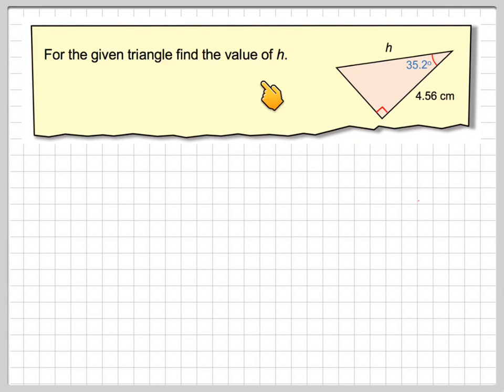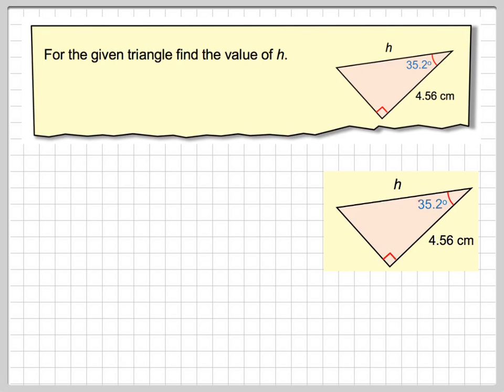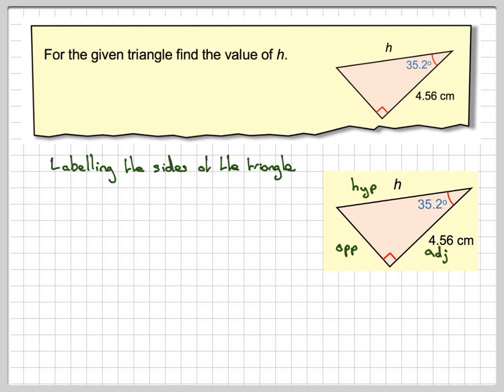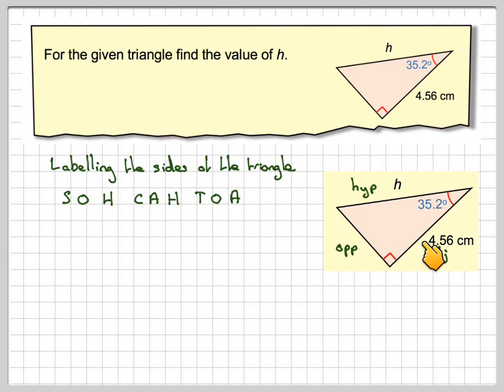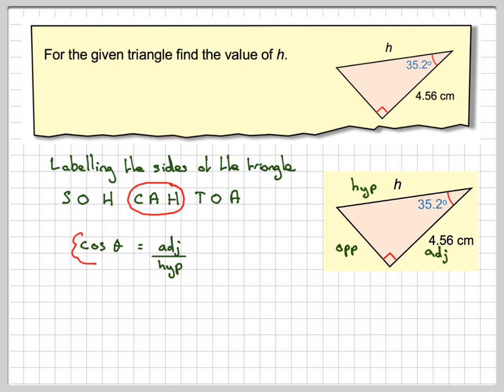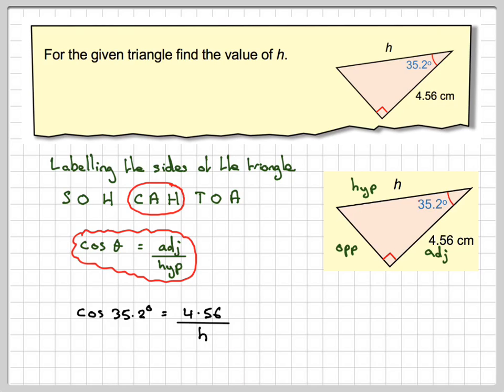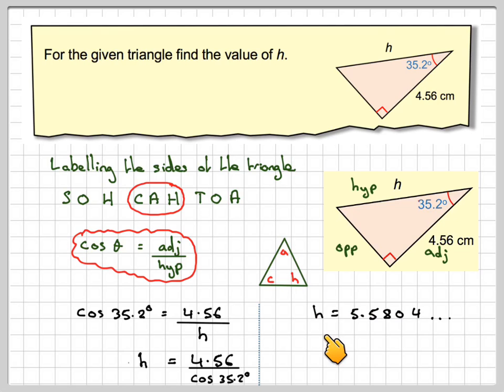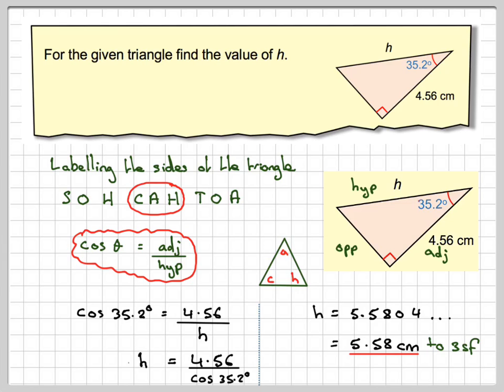Find the hypotenuse given one side and the angle assessment